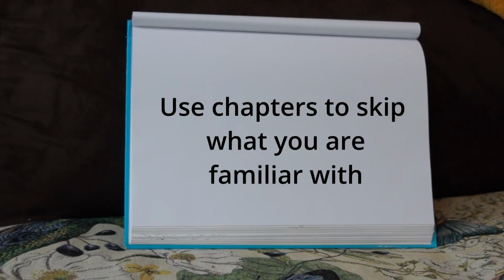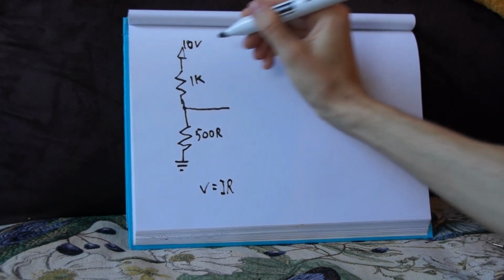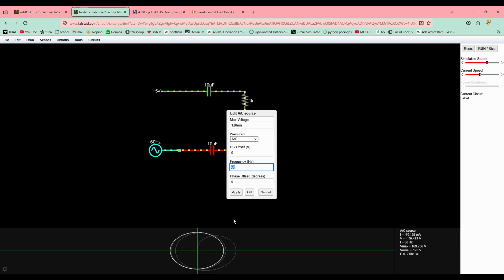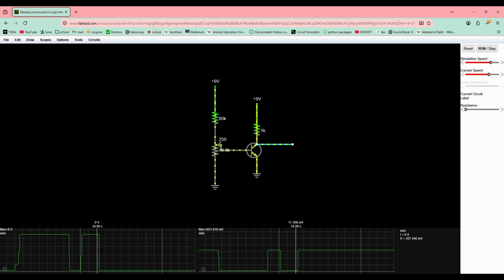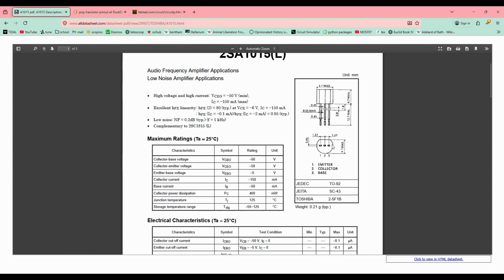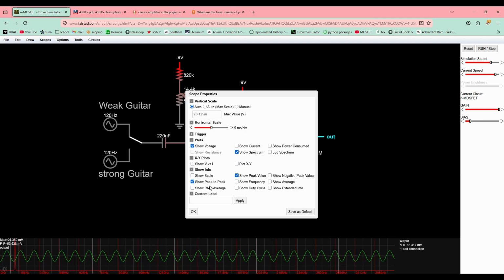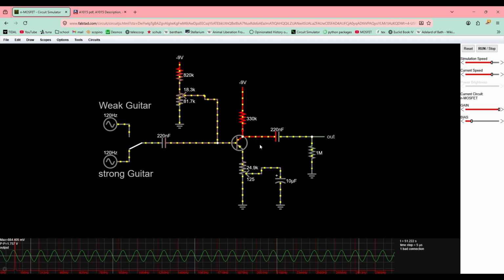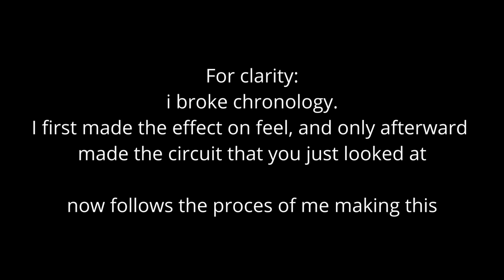How to design a distortion pedal 101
00:00 Intro
00:21 Electricity and Resistors
03:30 Variable Resistors and Voltage Dividers
09:02 Capacitors
12:09 Transistors
16:37 Breadboards
17:18 Proto-proto-type
23:51 Input voltage
25:27 Pre-amp
31:53 Hi-pass Filter
33:40 Final Design
36:27 Filters
37:32 Making the final design
43:17 Sound test
45:00 Confusion and rambling
45:37 Low pass
46:07 Some fun
49:05 final showcase

I am new to this video editing stuf, ik i need a better mic, and i didnt get rid of the noise bc im lazy, and there is some editing mistakes.